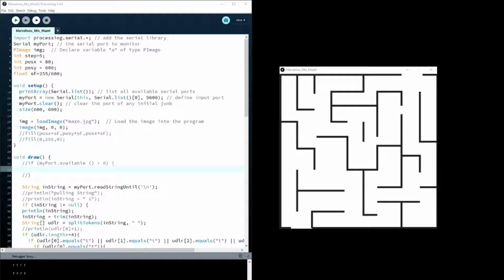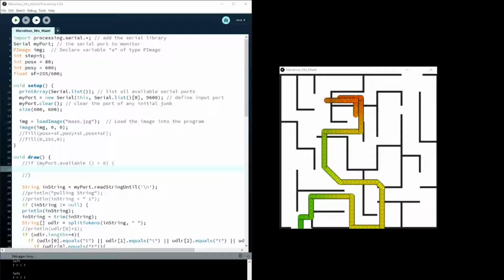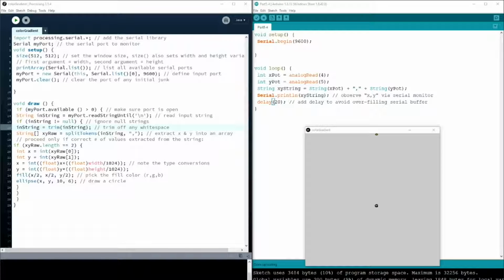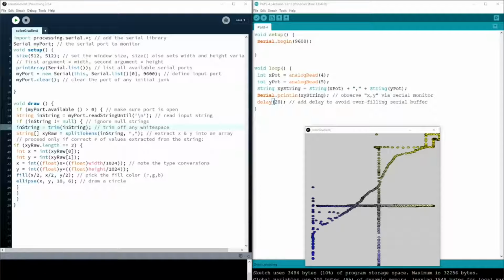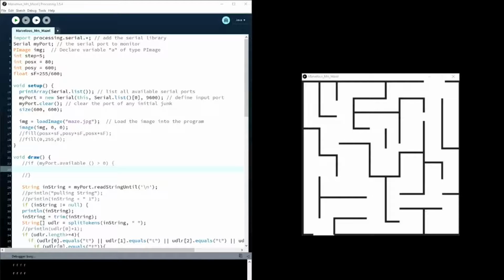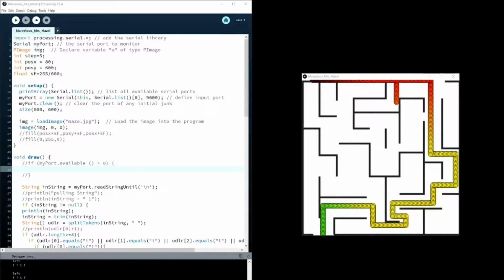Brief Investigation Into Processing Arduino Signals On a Computer Using Serial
I will use digital and analog inputs on the Arduino to control a user interface using Processing 3 programming language.